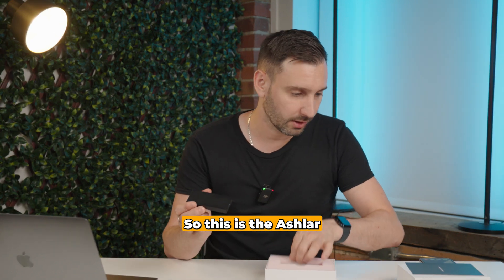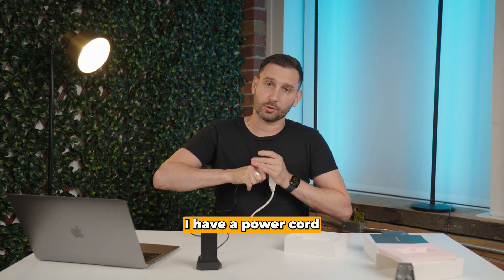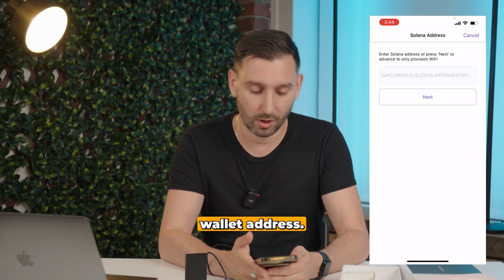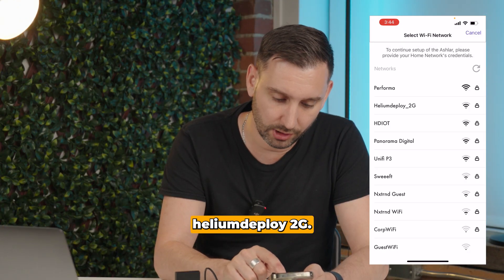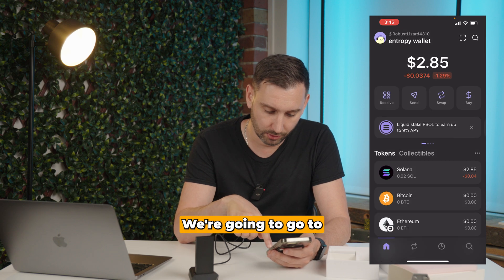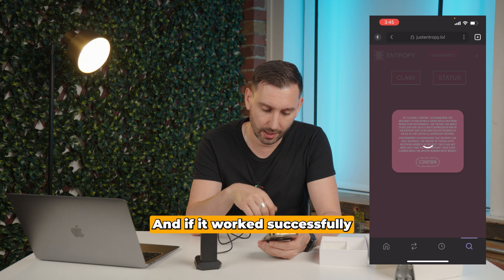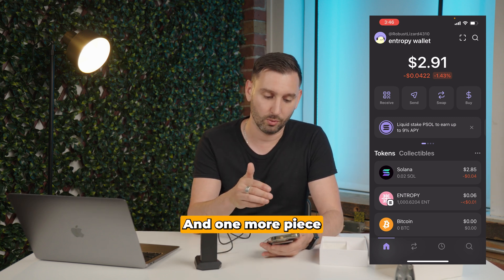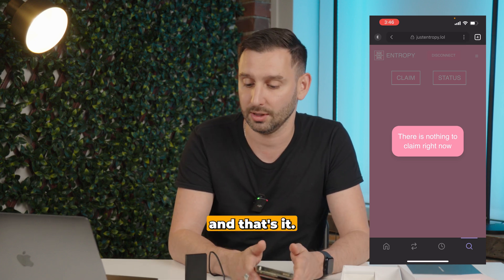How to Set Up Your Entropy Ashlar: Complete Step-by-Step Guide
🛒 Looking to score your first or next DePIN device? Check out Helium Deploy

⭐ Can’t deploy a weather station—or dig a hole—in your backyard? No problem! The Ashlar is your new ticket into the Entropy network—no shovels required.
💰 If you reach out, tell them “DePIN Daddy” sent you!
📺 Watch this video for all the details ➡

Ready to set up your Entropy Ashlar and start mining ENT tokens?

In this video, we walk you through the complete setup process for your Ashlar—from unboxing, plugging it in, and downloading the Ashlar Ignition app, to connecting your Solana wallet and Wi-Fi network.

Key steps include:
 • Connecting the Ashlar via Bluetooth
 • Linking your Solana wallet address (make sure it’s a fresh wallet with a little SOL for fees!)
 • Provisioning the device on your Wi-Fi network (2.4 GHz only)
 • Visiting the Entropy console at justentropy.lol
 • Claiming your first 1,000 ENT tokens
 • Important reminder: Claim at least once a week or your tokens will burn!

Whether you’re a DePIN veteran or brand new to Entropy, this guide will get your Ashlar up and running smoothly—and mining in no time.

Why You Should Care About the Ashlar Drop

🚀 Ashlars are limited and tend to sell out fast.

🪙 They’re your key to mining ENT tokens and becoming part of the Entropy ecosystem.

💻 Setup is fast and easy (no hole-digging required).

On top of that, the Moken DePIN Tracker Pro lets you manage all your DePIN hardware in one dashboard. No more juggling multiple apps for Helium, ENTROPY, SkyX, and more. Plus, future features like host split will make revenue sharing super easy.

Want to get started in DePIN and Web3 hardware mining? Don’t sleep on this drop.

FOLLOW Moken Everywhere!

📺 Video Content and Chapters:

00:00 Introduction
00:04 Unboxing the Ashlar
00:19 Connecting Power and USB-C Cable
00:33 Downloading the Ashlar Ignition App
00:49 Linking Your Solana Wallet
01:12 Connecting to Wi-Fi
01:28 Provisioning the Device
01:42 Accessing the Entropy Console
01:54 Claiming ENT Tokens
02:23 Weekly Claim Reminder
02:42 Conclusion